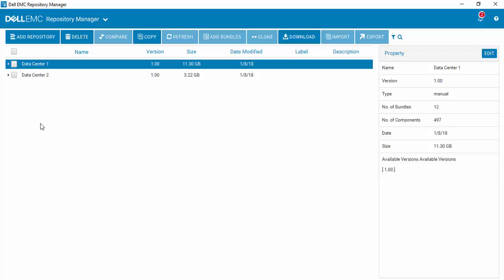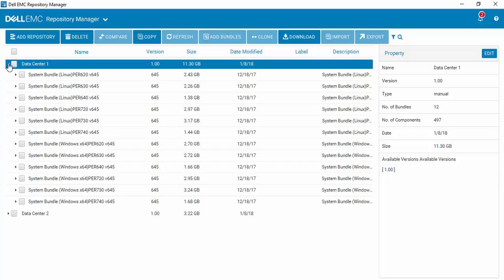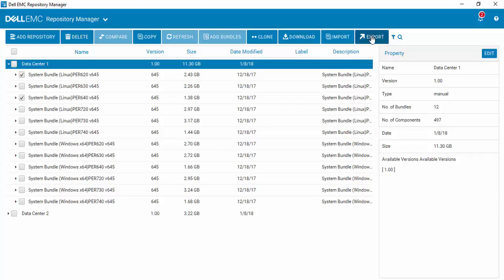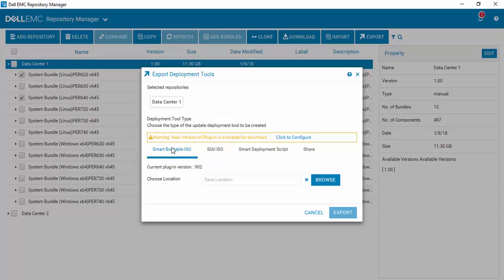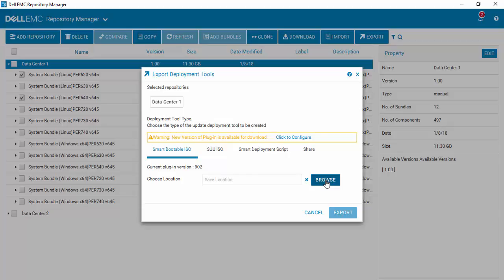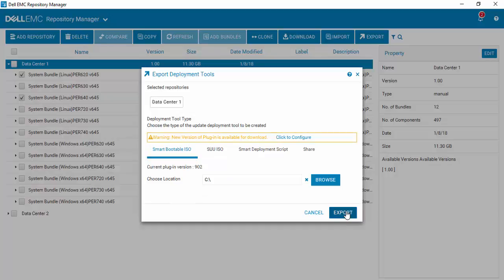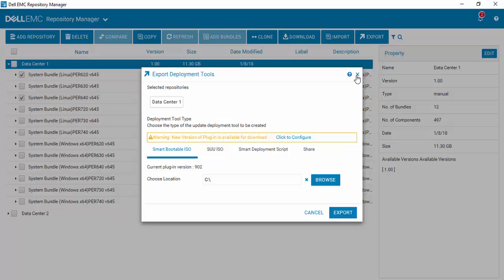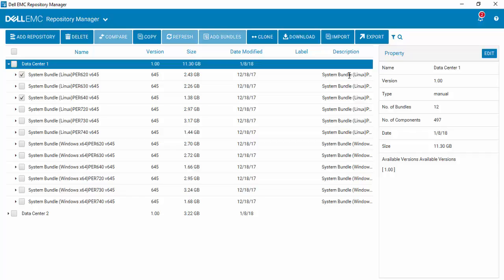Creating a Custom Bootable ISO with DRM v3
How to create a Custom Smart Bootable ISO with Dell EMC Repository Manager v3.